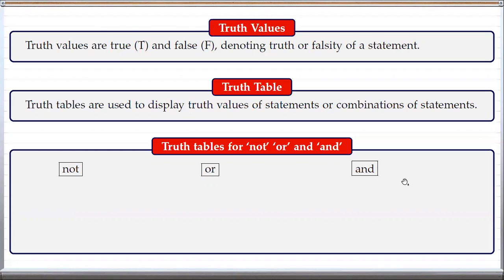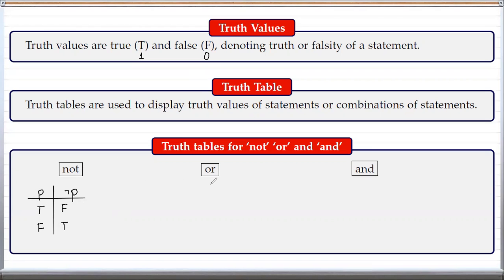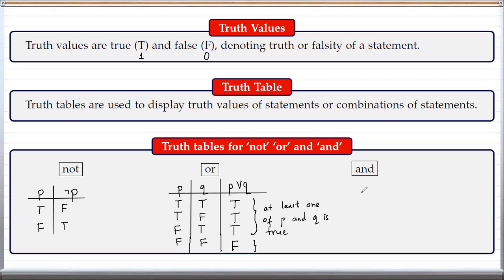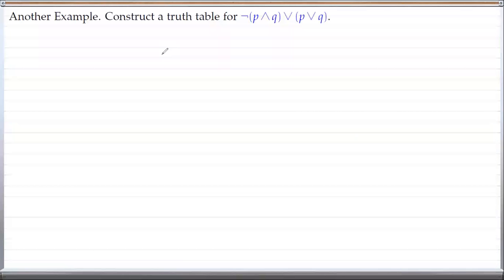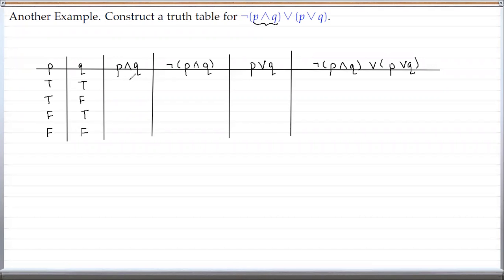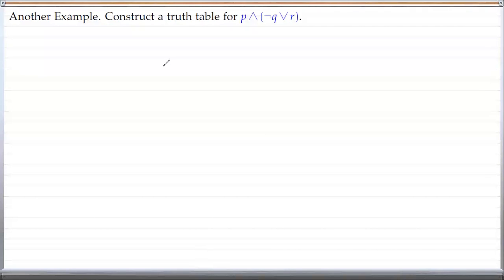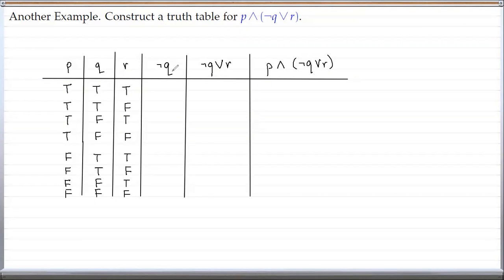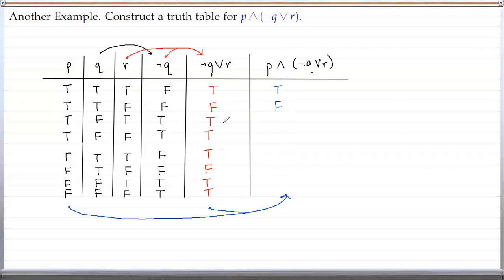Truth Tables and Truth Values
In this video, we talk about Truth Tables and Truth Values